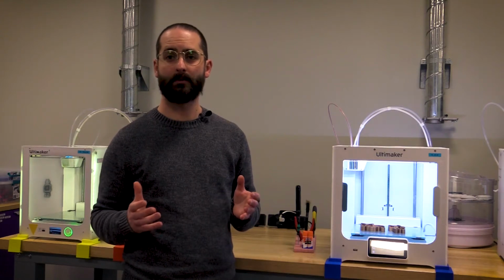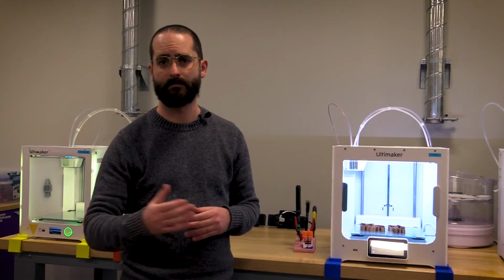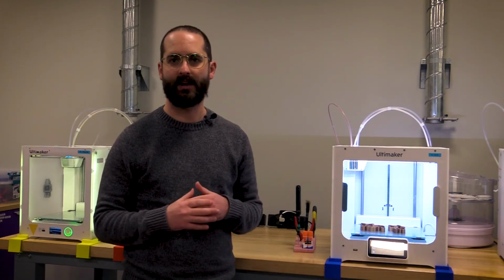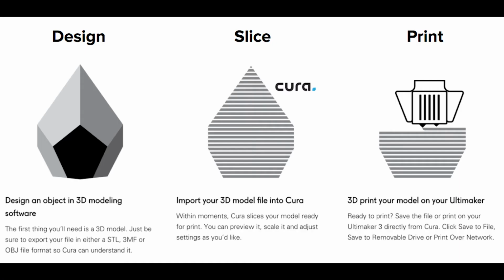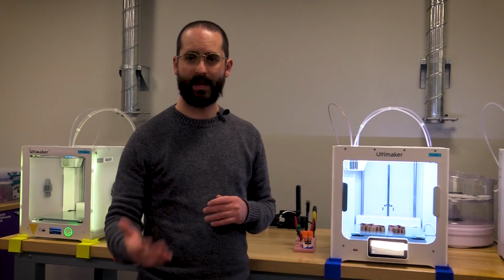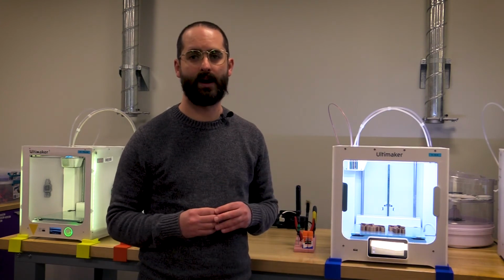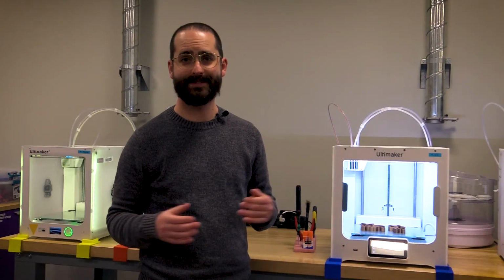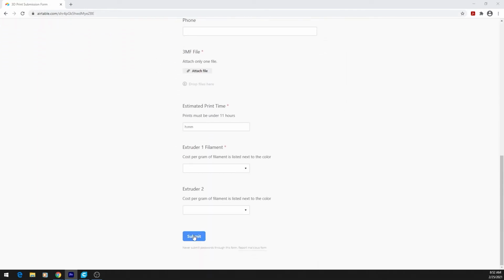Learn to 3D Print: The 3D Printing Process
This video is part of the Learn to 3D Print class at the Idea Lab in the Erie County Public Library. This class certifies you to have items printed at the Idea Lab if you are an Erie County Public Library cardholder.
The Idea Lab uses UItimaker 3 and S3 printers.
The slicing software we use is Cura.